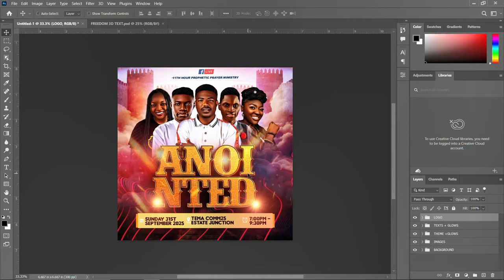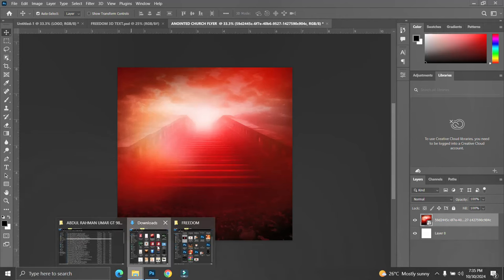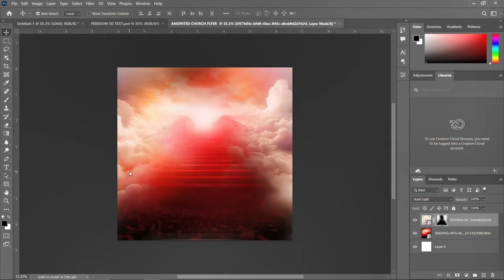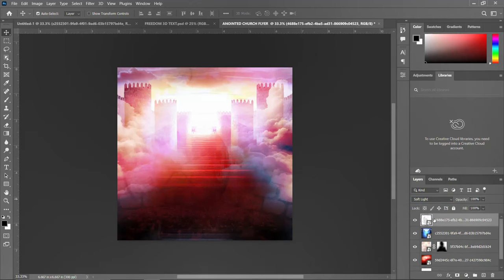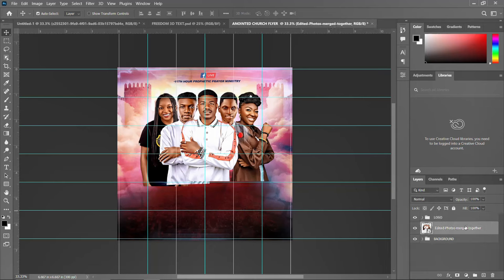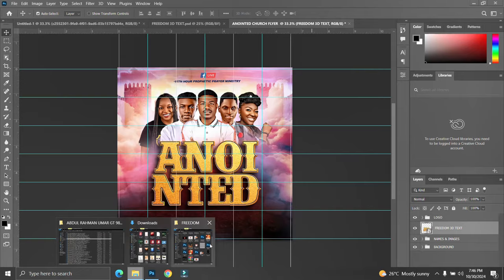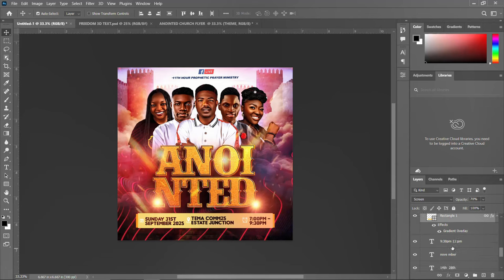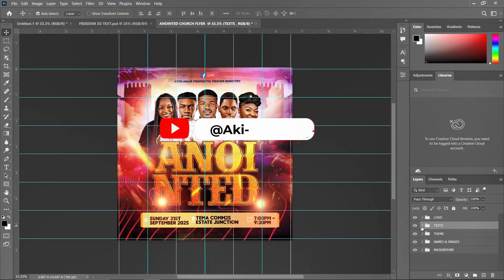How To Design Church Flyer Like A Pro A Guide To Graphic Design Step by step tutoria